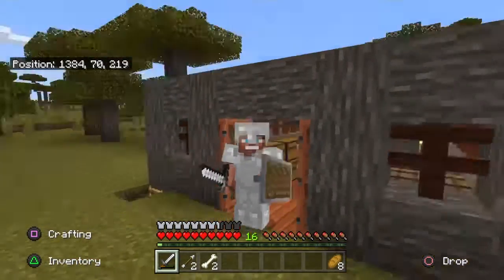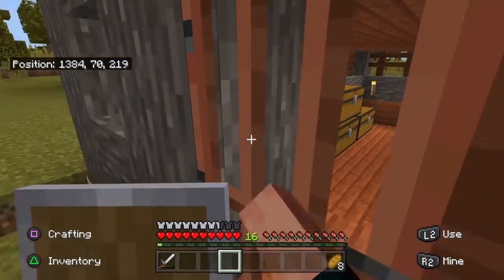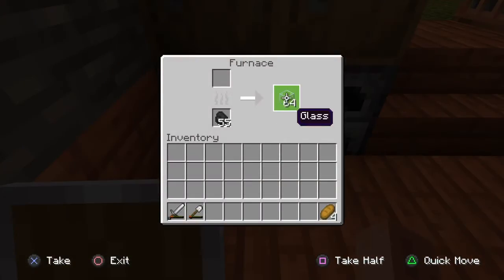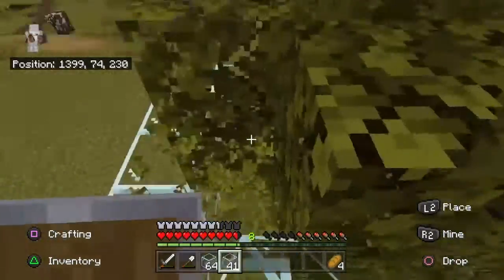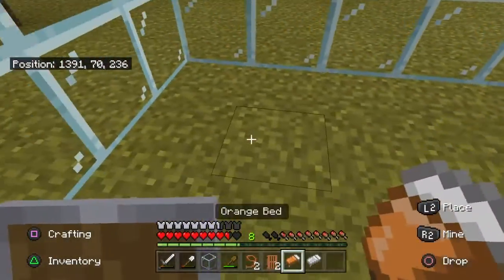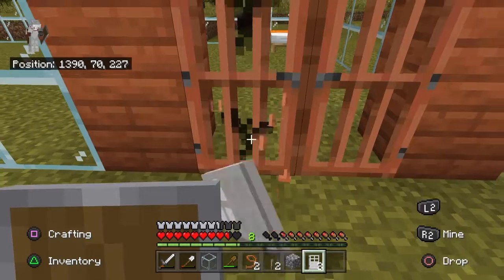Lets play ep 3*